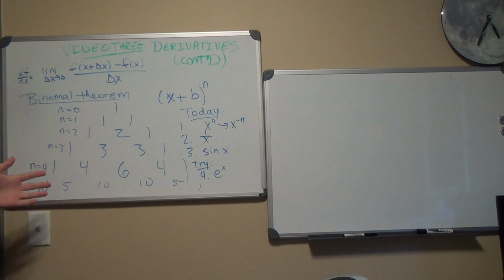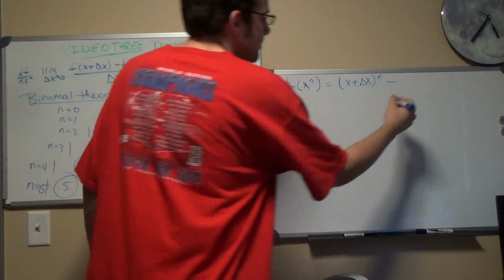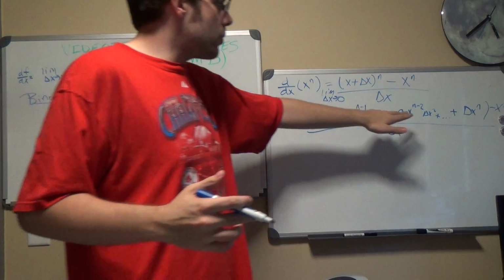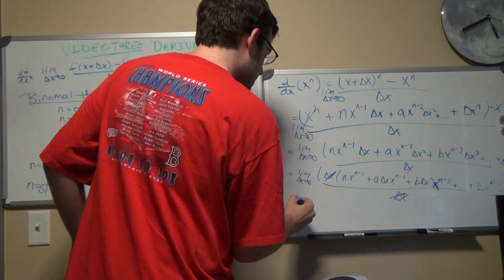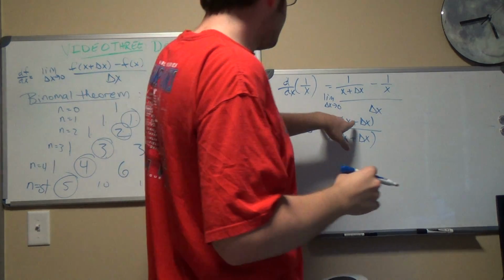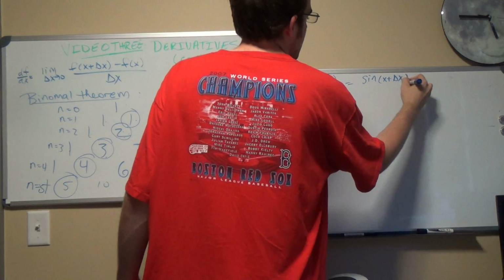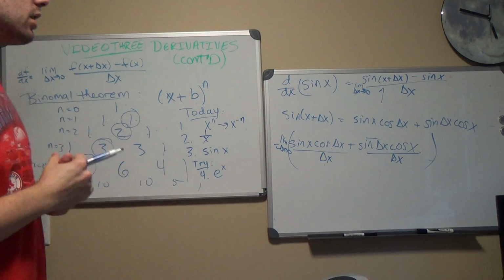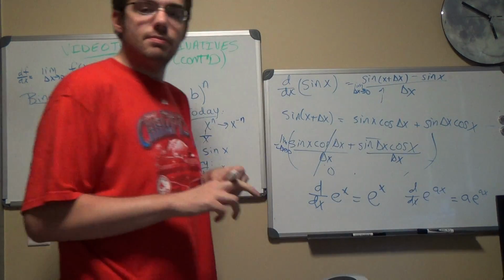Calculus: Introduction to Derivatives (Part 2 of 5)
Part One:  This video introduces the concept of derivatives from a historical perspective, starting with the original instantaneous rate of change problem solved in the late 17th century by Isaac Newton and Gottfried Leibniz.  A few simple derivatives are derived using this method.

Part Two:  Here, we begin forming a foundation of what will become our "Table of Derivatives", and I challenge you to perform a few derivatives on your own.  Also discussed is the binomial theorem and the squeeze rule makes an appearance again.

Part Three:  We continue forming a foundation by bringing forth the table of derivatives and some basic rules of derivatives.  Second and higher-order derivatives are also discussed.  The final topic in this video is evaluating a derivative at a value x.

Part Four:  We introduce some tricks of the trade in calculus, such as the product rule, quotient rule, and chain rule.  These tricks will be derived so that you can obtain an understanding.

Part Five:  The final video in the introduction to derivatives goes through some examples to show how to do the tricks in Part 4 without having to use the equation for instantaneous rate of change.